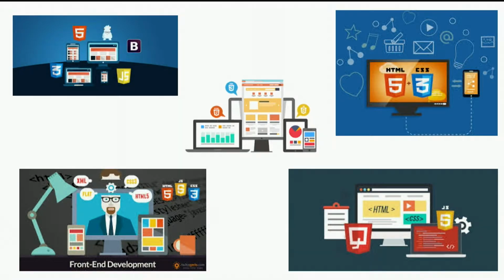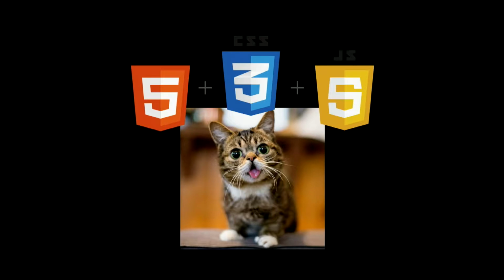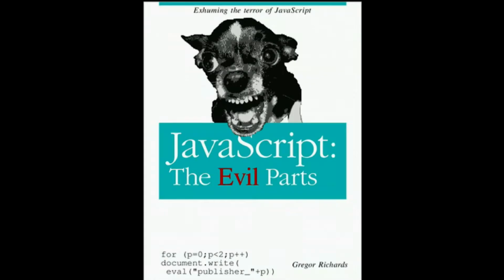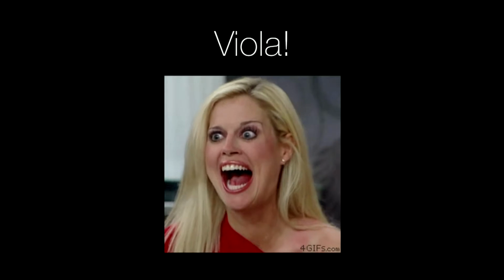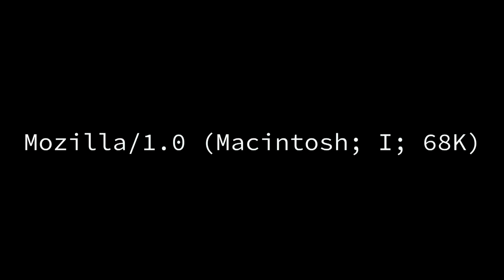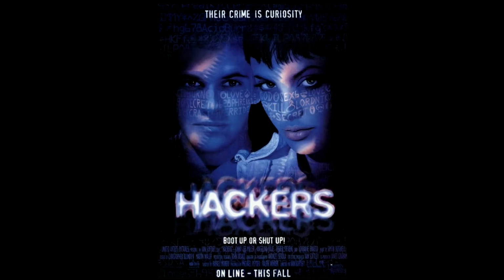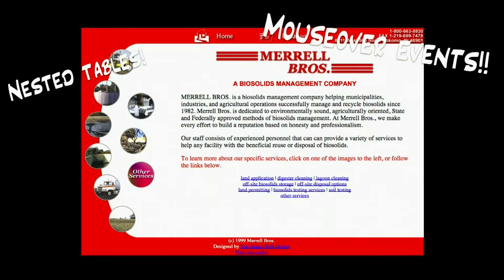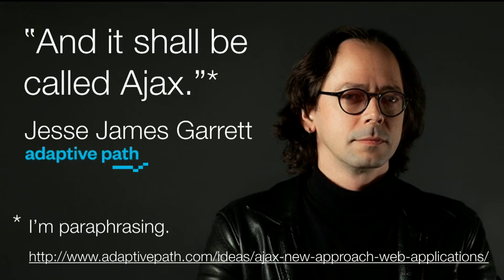Day 1 - Morning, part 2: History of JavaScript - XTBC 2017 Session 2